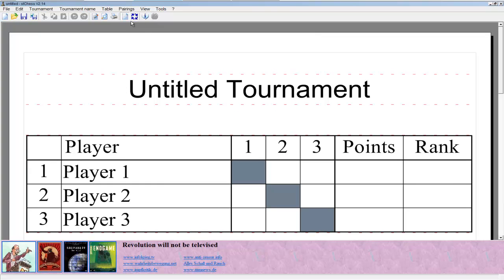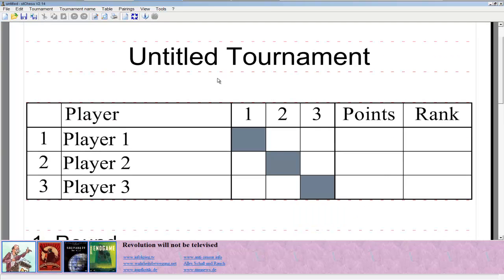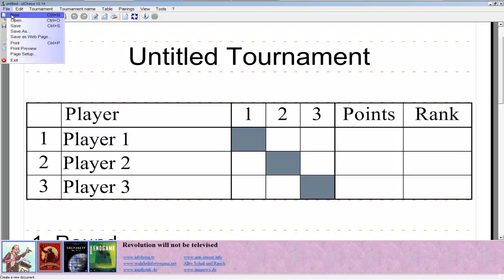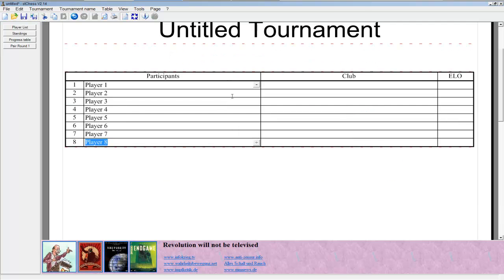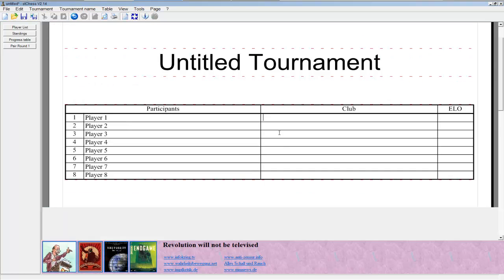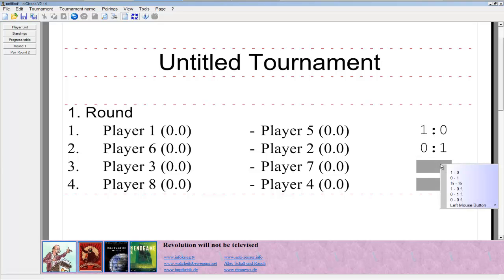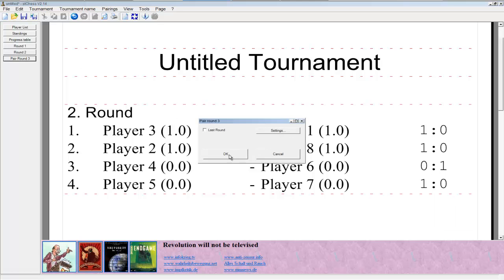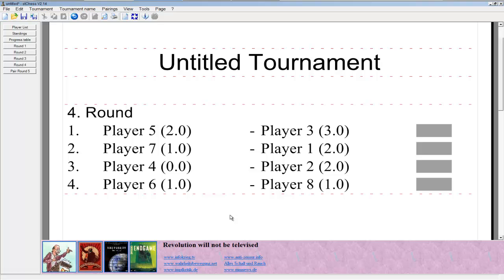How to use ST Chess (V2) to run a swiss tournament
Blah it's pretty straight forward, thanks to all my subs and all that :)